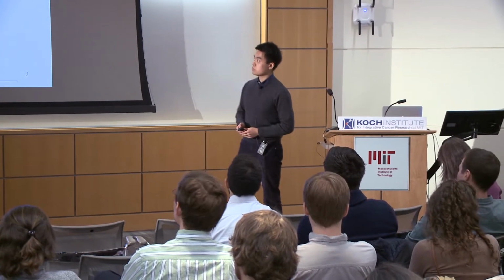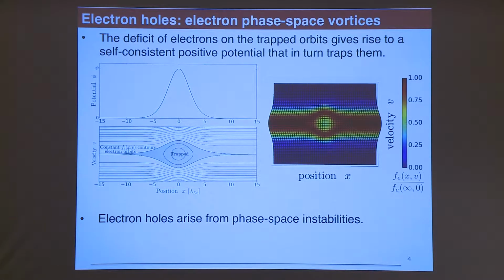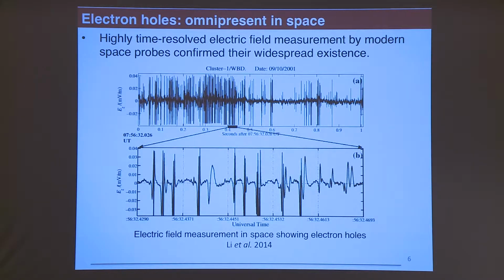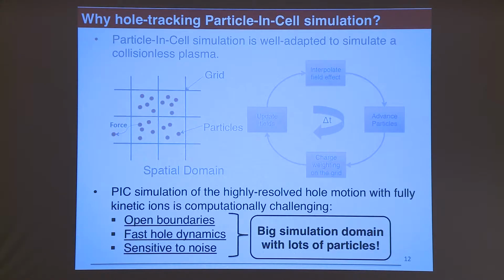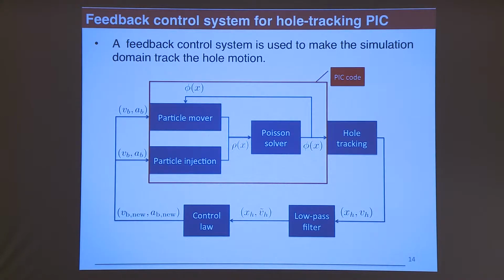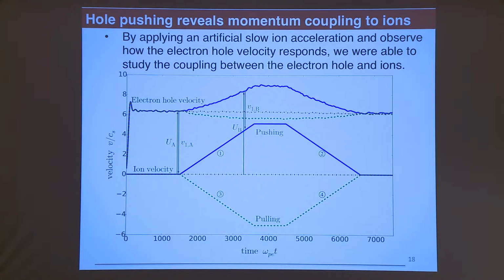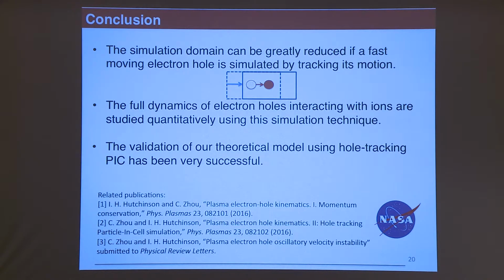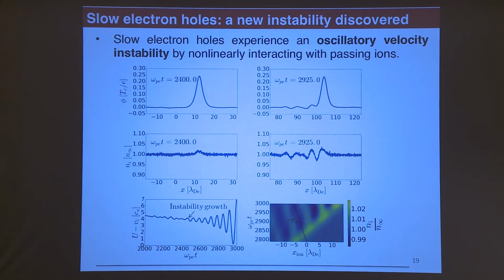New understanding of plasma phase-space holes via hole-tracking Particle-In-Cell simulation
Chuteng Zhou presents, “New understanding of plasma phase-space holes via hole-tracking Particle-In-Cell simulation”